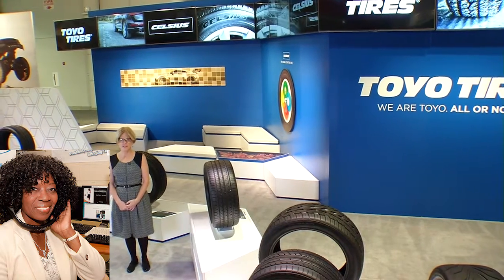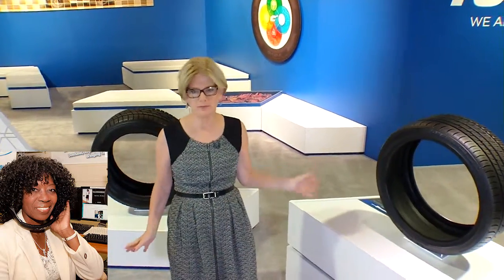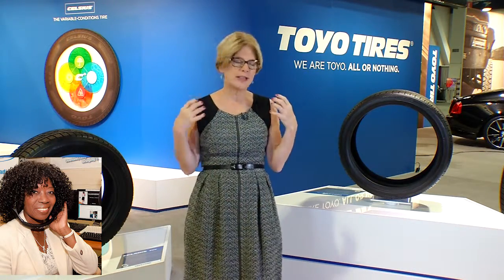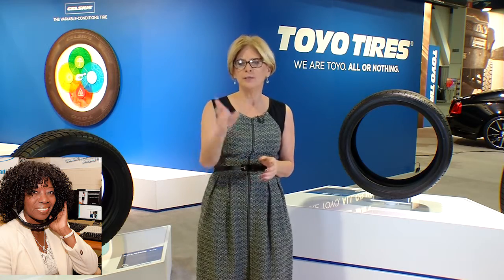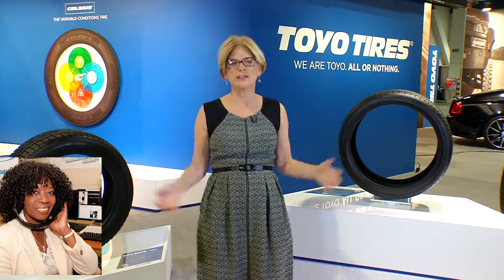autotrader.com Top Auto Trends from Michelle Krebs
Valder and Sr Analyst for Autotrader.com Michelle Krebs take a sneak peek at the latest car innovations from the worlds most coveted auto show SEMA